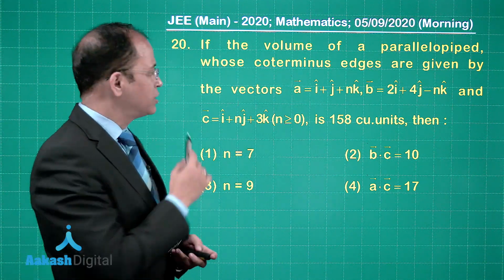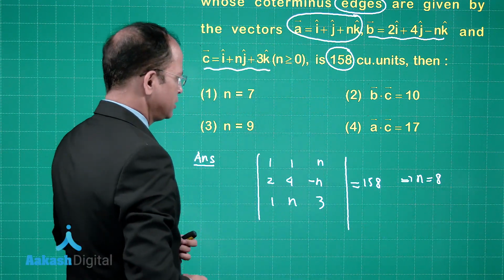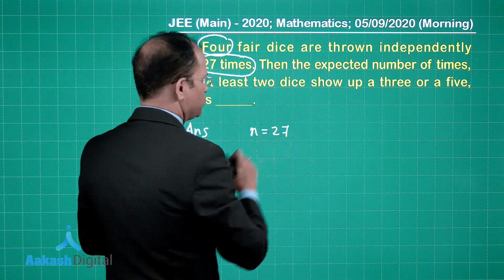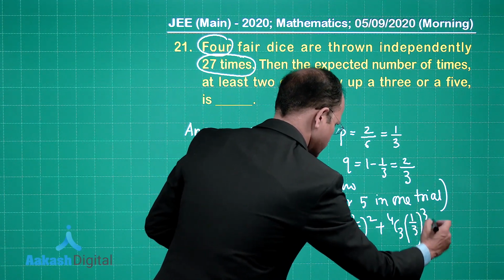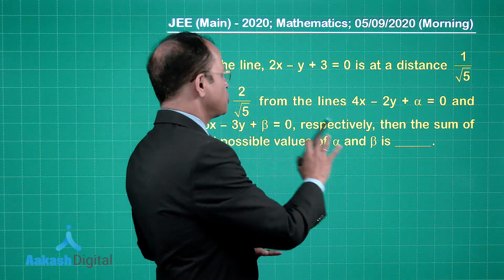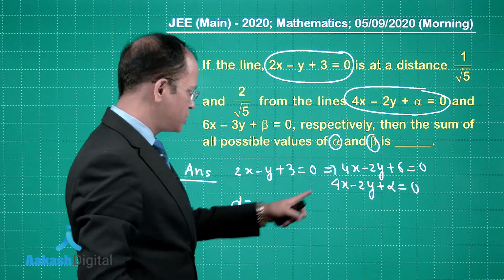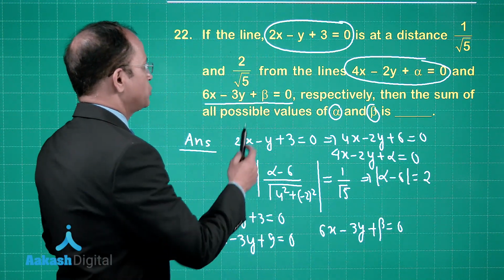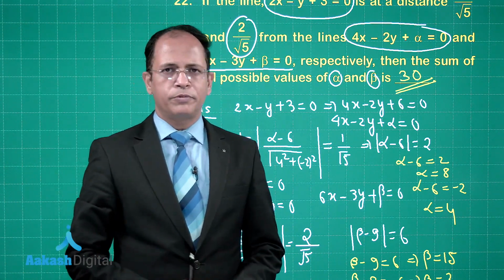Jee Main Mathematics 05 09 2020 Morning Q 20 to 22